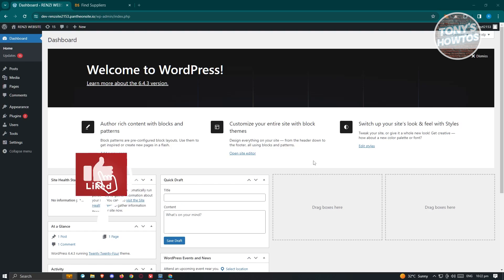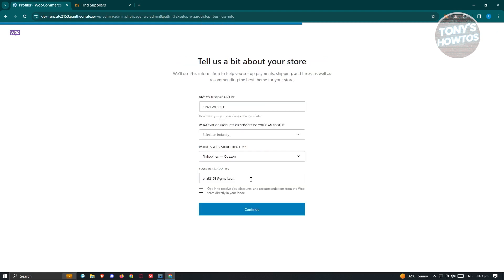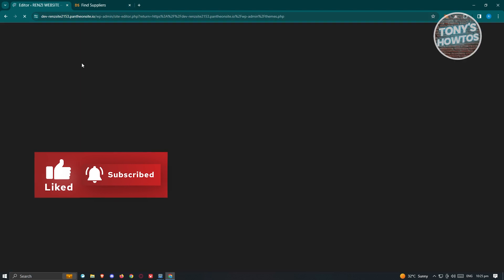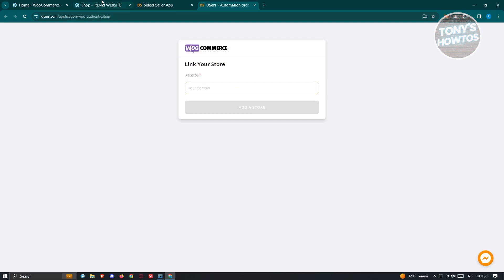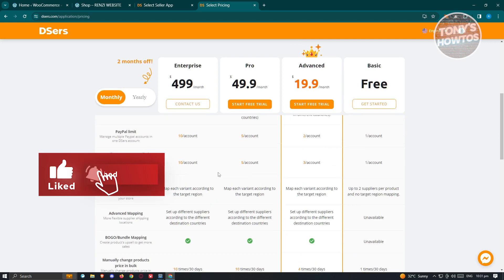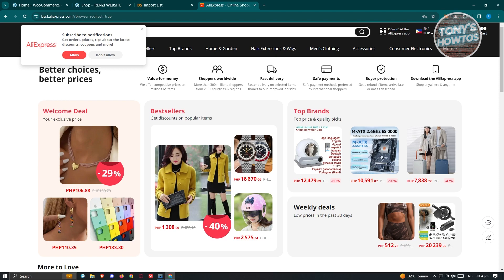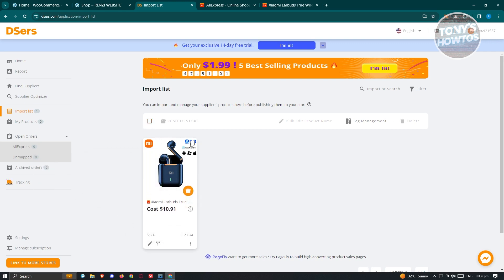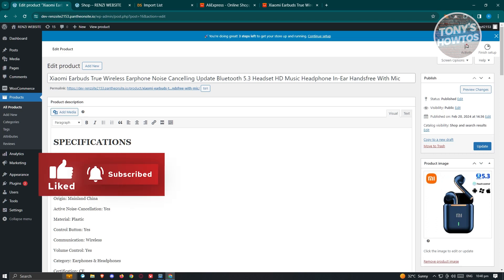How to Use Dsers | Woocommerce Dropshipping (Tutorial for Beginners, 2026)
In this video I show you How to Use Dsers | Woocommerce Dropshipping (Tutorial for Beginners) in 2026. The quick and easy tutorial How To Use DSers With WooCommerce. Do you want to know step by step How To Use DSers With WooCommerce in 2026? Yes? Great!